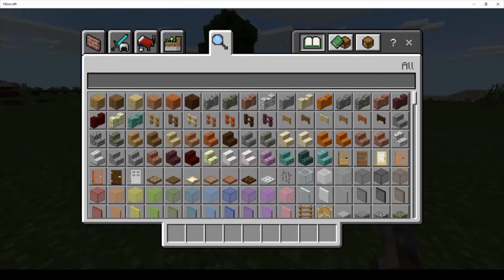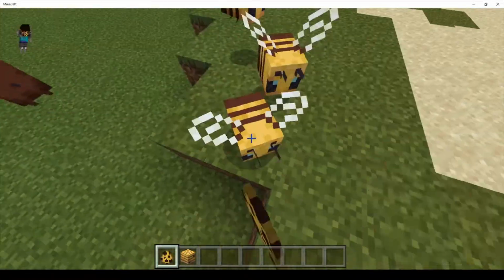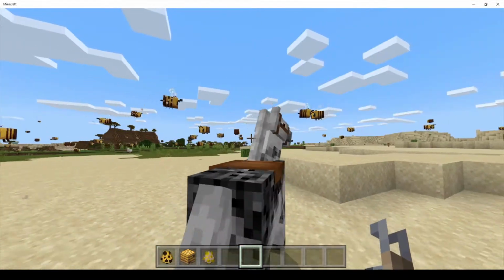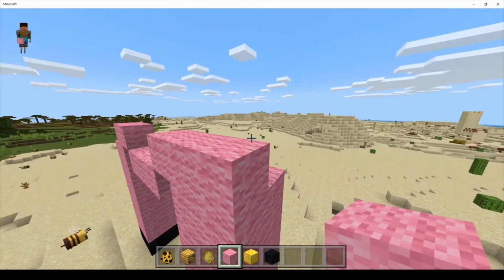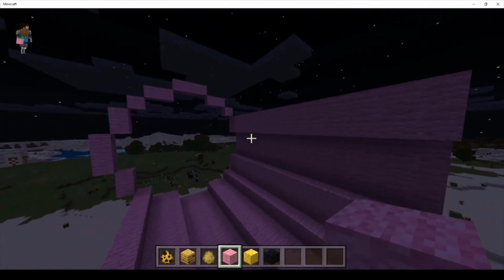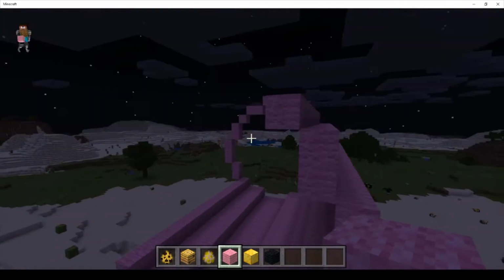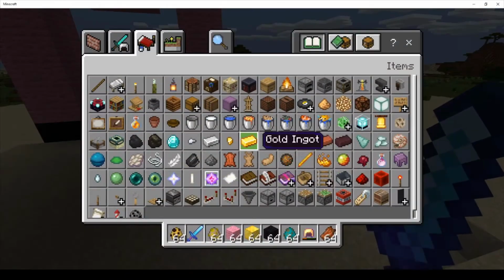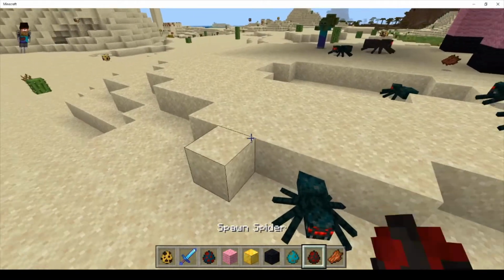Playing Minecraft With My 4 Year Old Sister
Sorry in advanced for the bad editing, figuring it out is a whole process